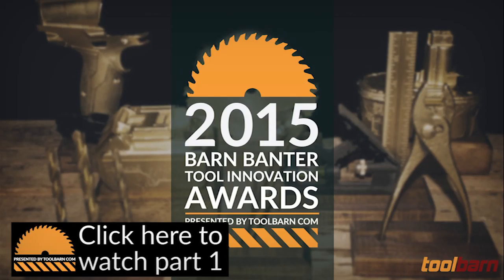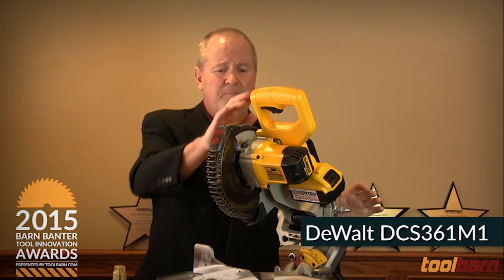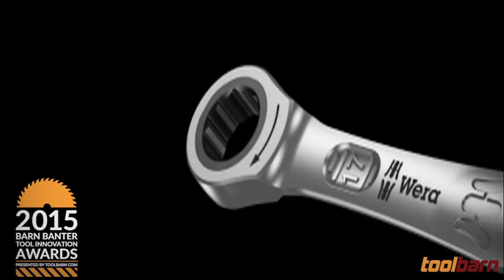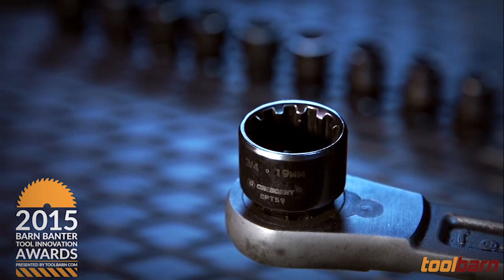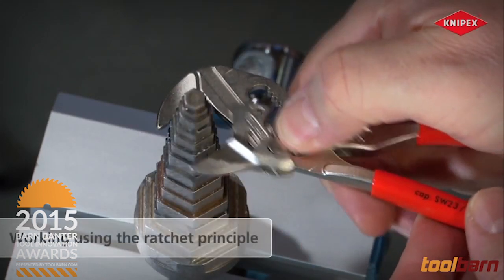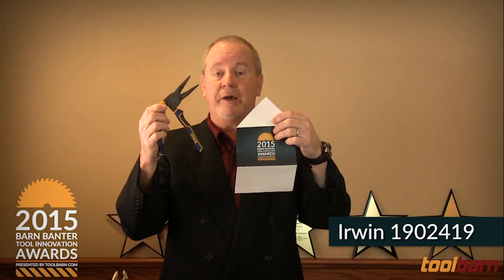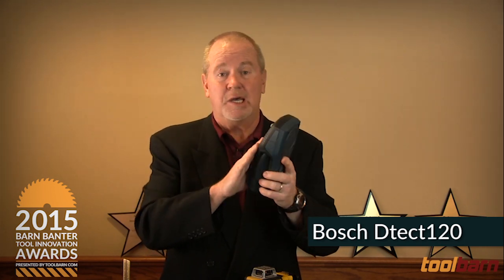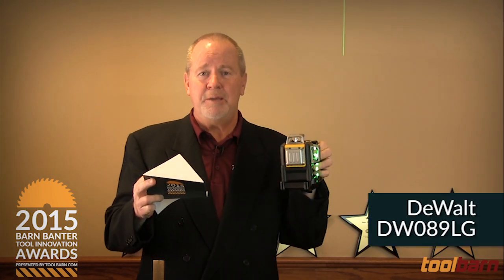2015 Tool Innovation Awards Part 2 | Barn Banter #38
We picked 8 categories - 2 tools per category - You picked the winners.  Find out who won the most innovative tool awards from toolbarn.com